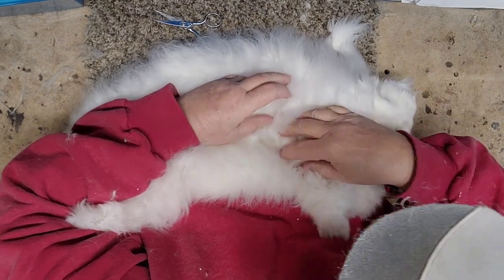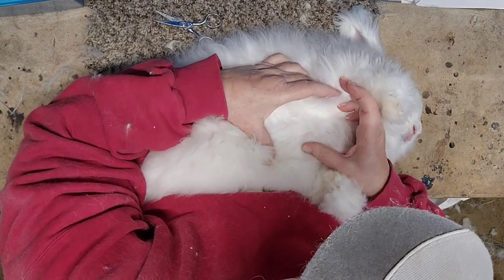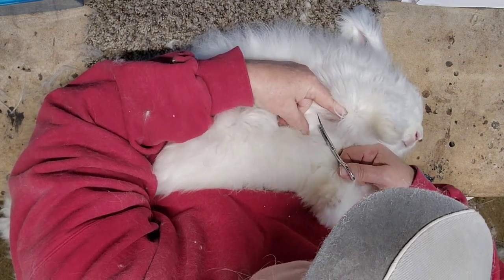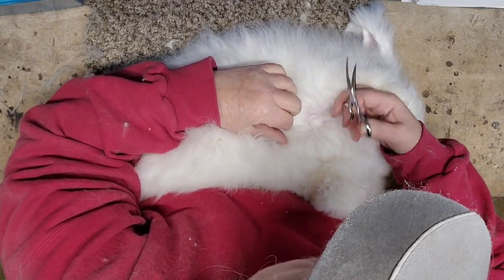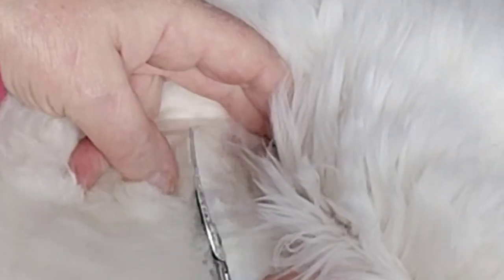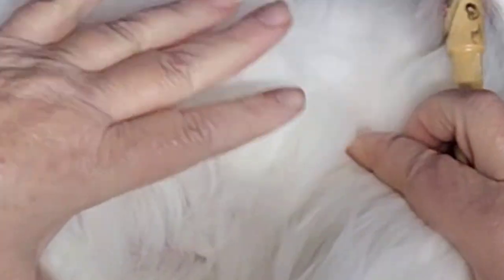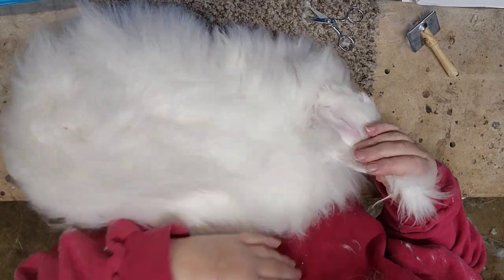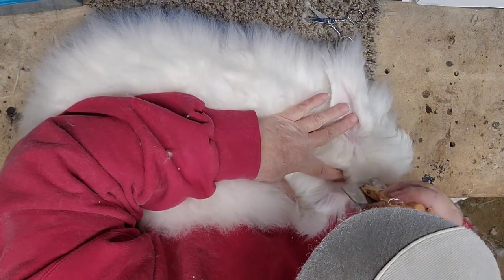Angora Rabbit Armpit MATS! Yikes! Let's fix it! FV's Suave has a show to get ready for!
This beautiful guy is going to be a contestant in an upcoming ARBA Rabbit show in just a few weeks.

FV'S Suave is looking fantastic!  His wool is incredible!  He is in top body condition too.

Opps, I found some mats!  Poor guy, both armpits have a good size mat. These make it difficult for him to move & can create a lot of discomfort.

Easy fix! We'll just snip the mats out. In a few weeks he will be outstanding for show day.  Cross your fingers for him!

We want nothing but Healthy & Happy buns!

We specialize in quality Giant Angora Rabbits.
Focusing currently on the new variety Chestnut Agouti.

Sinfully Soft is the place to acquire your luxury Angora yarns and exquisite homemade Angora Apparel.